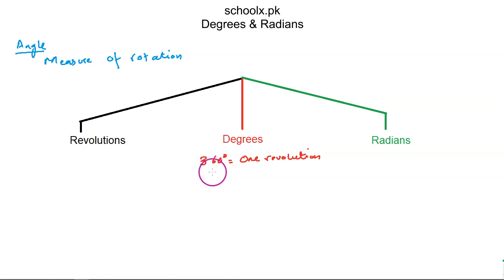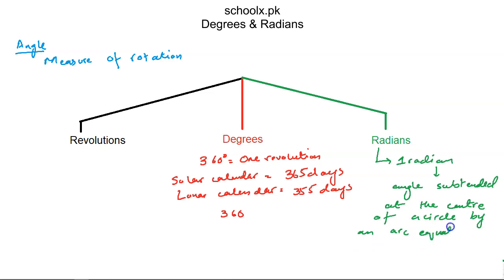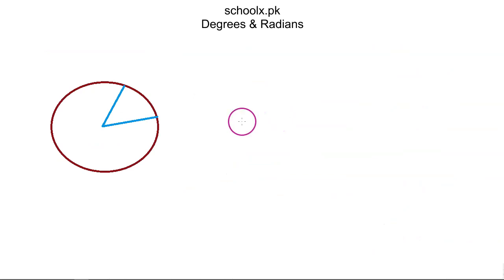Intro. to Degrees and Radians